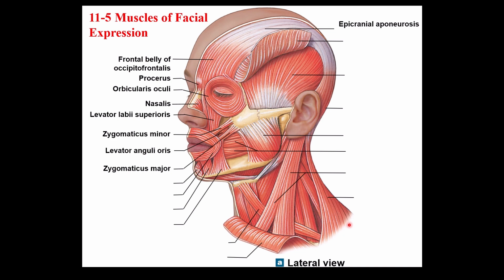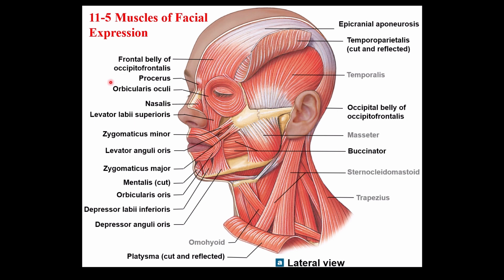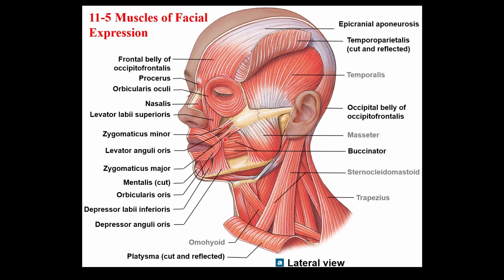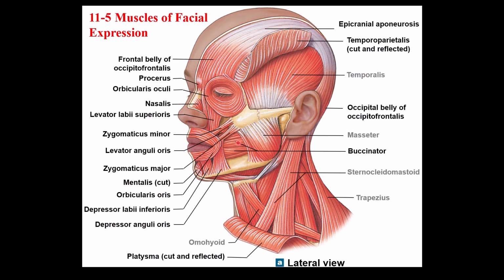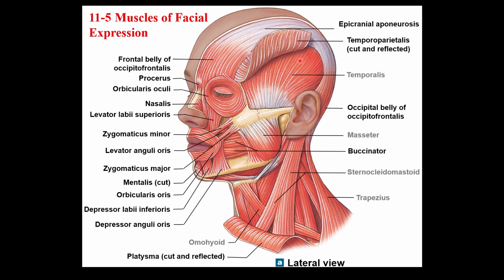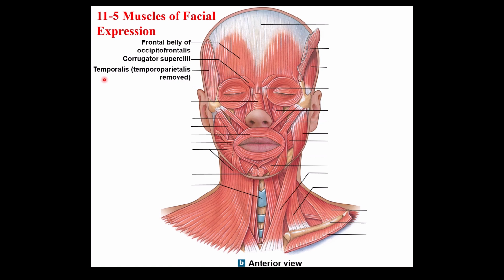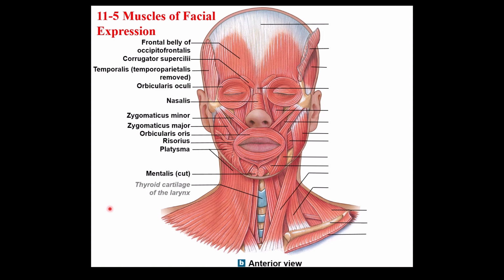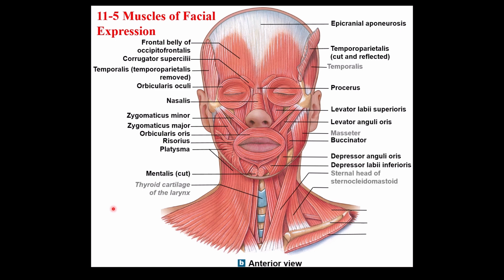Muscles of Facial Expression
This video contains information about the muscles of facial expression.